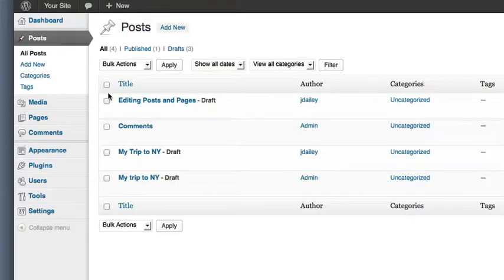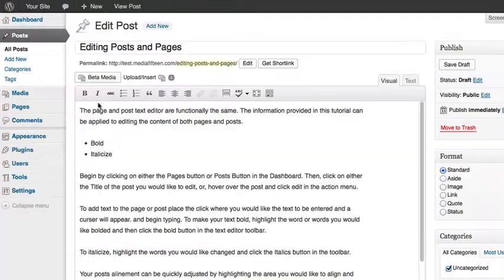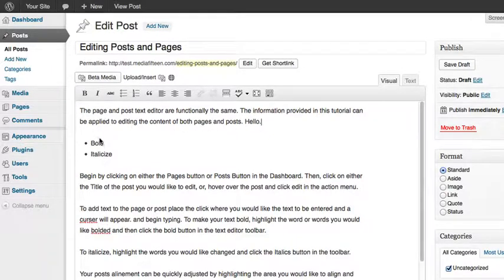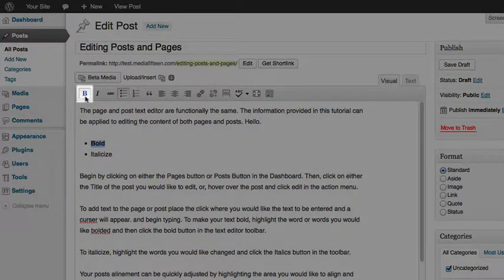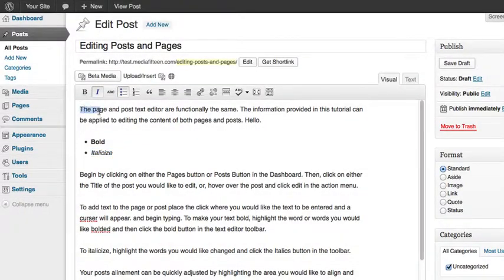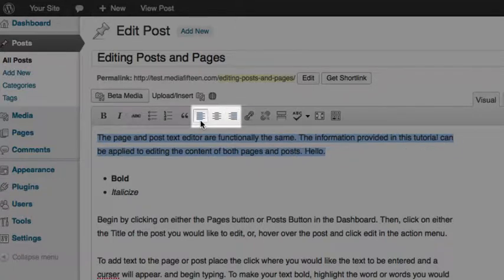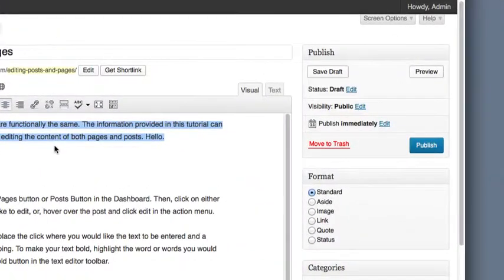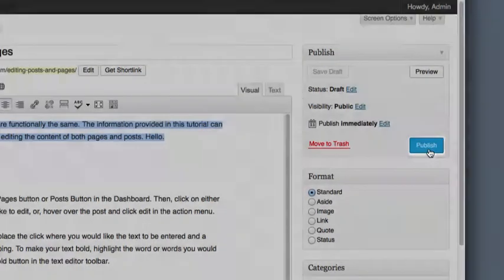Wordpress Editing Text